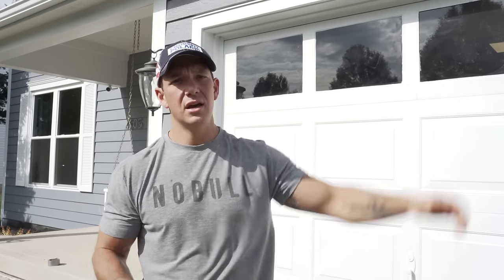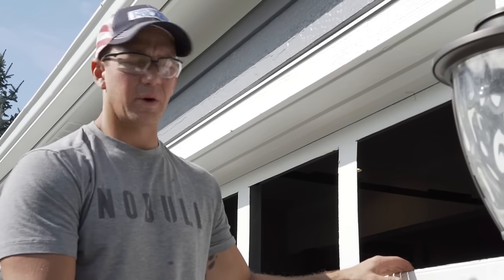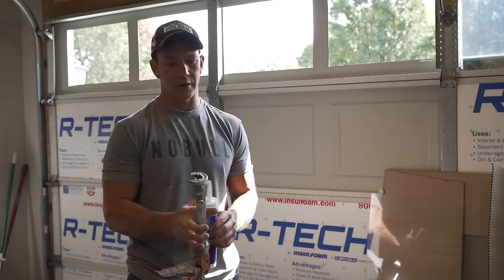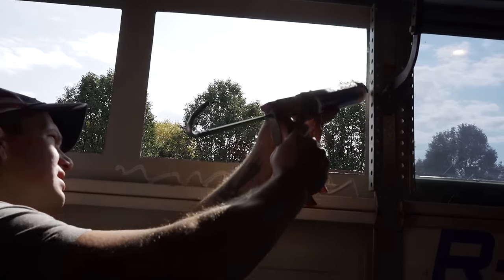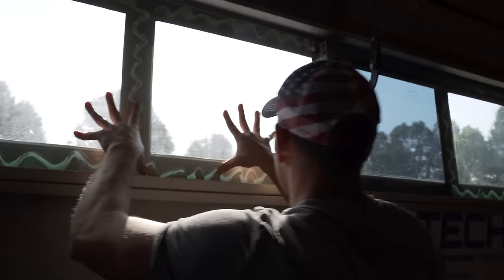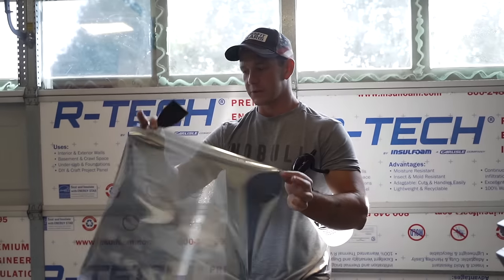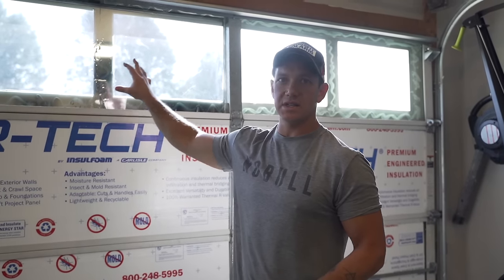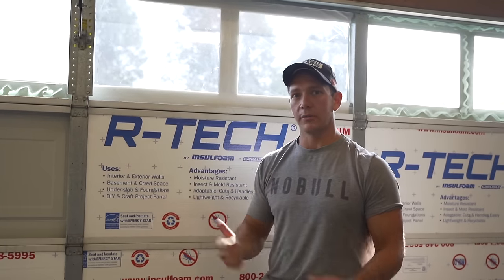DIY GARAGE GYM WINDOWS! UNDER 100 DOLLARS!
AMAZON Favorites: